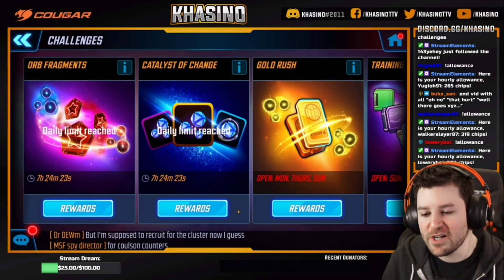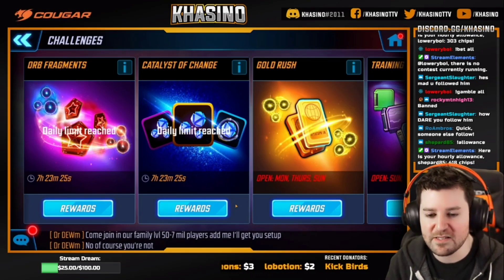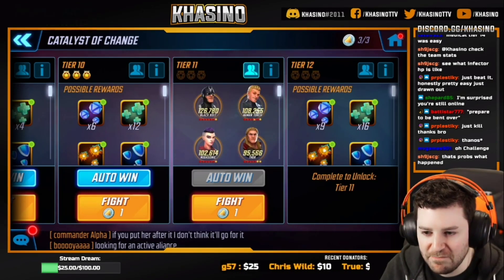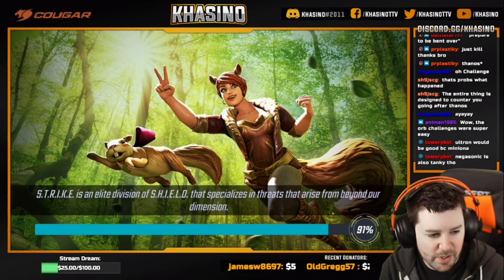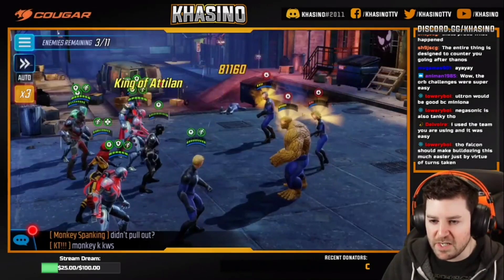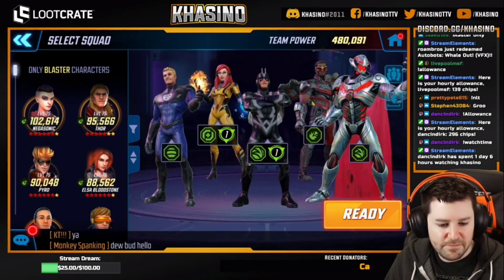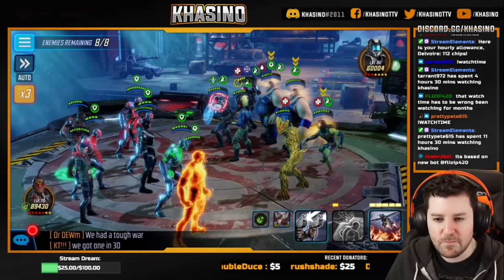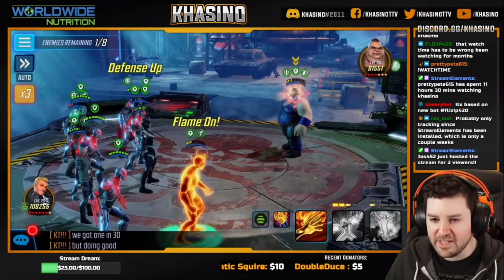How 2 Beat: Catalyst Challenge Tier 11 + 12 - MARVEL Strike Force - MSF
MARVEL Strike Force - How 2 Beat: Catalyst Challenge Tier 11 + 12
- Daily MSF Streams @ 1pm PDT!

You asked for it, you got it! Here's the footage from my initial completion of the new tiers of the Catalysts of Change Challenge!

Timestamps:
Tier 11 - 03:00
Tier 12 - 05:40

Also feel free to add me on Discord:
Khasino#2011